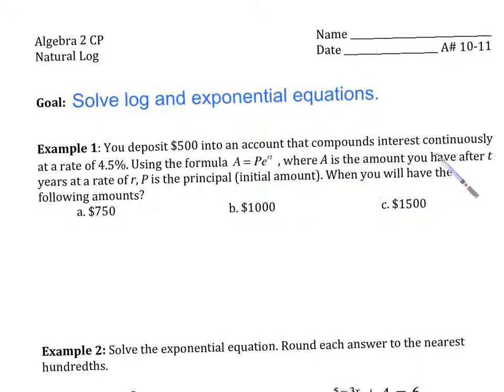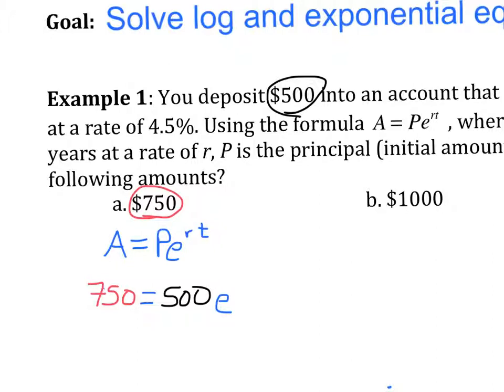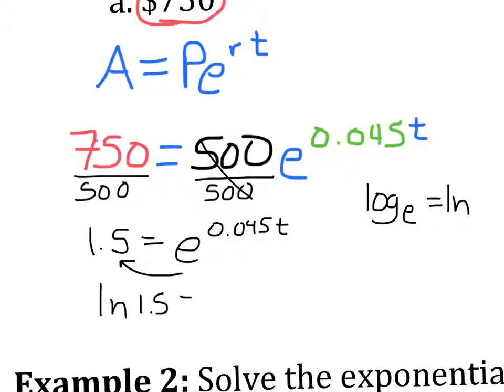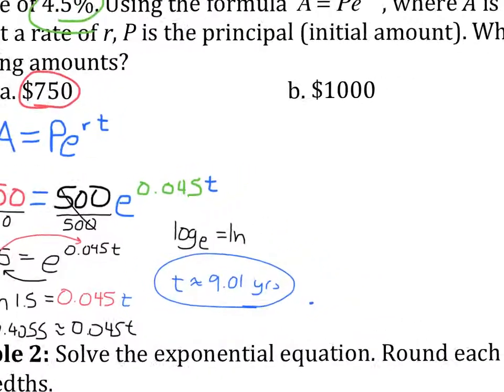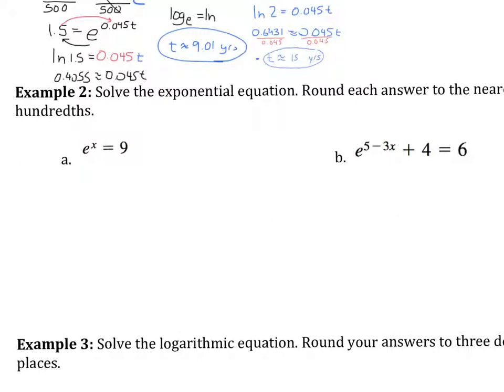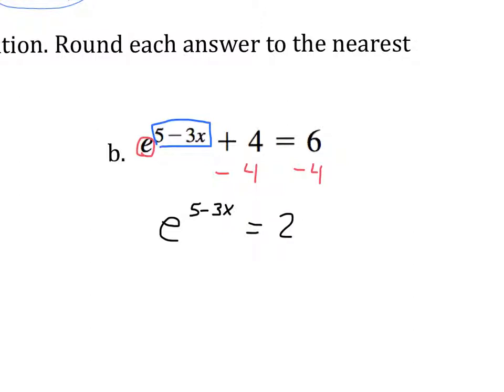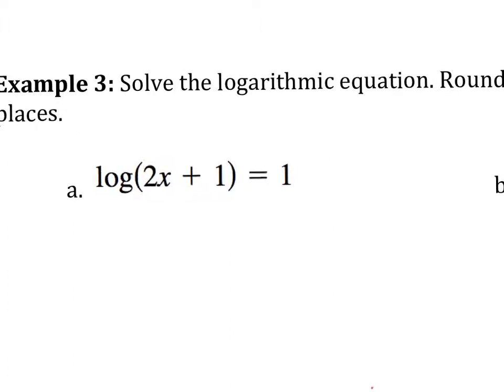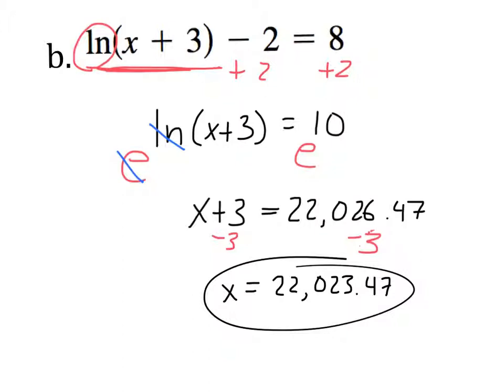Alg2 Natural Log Equations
In this video, I look at one application of the natural log in interest problems. Then I show examples of how to solve problems with e as a base or with natural log (ln).